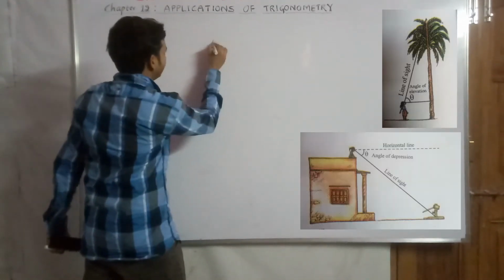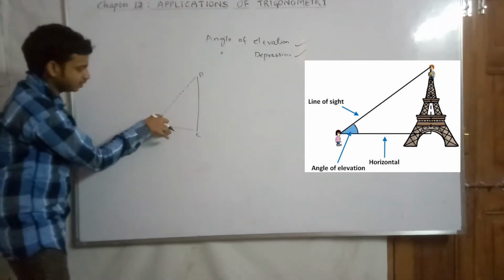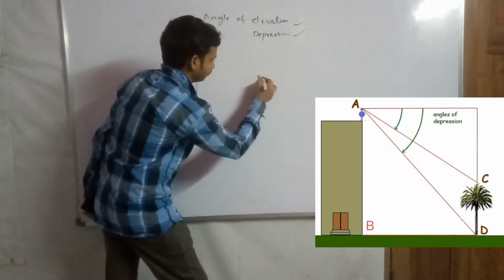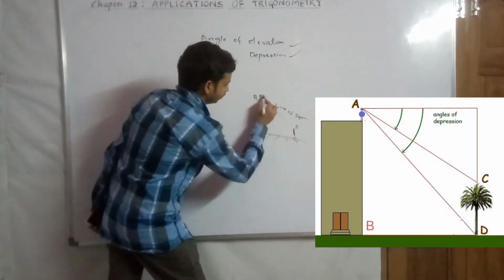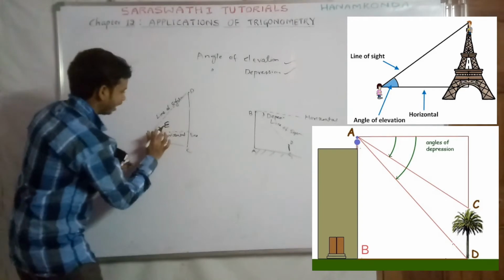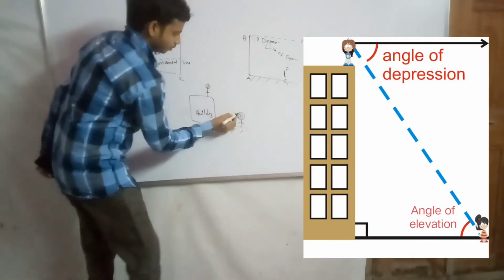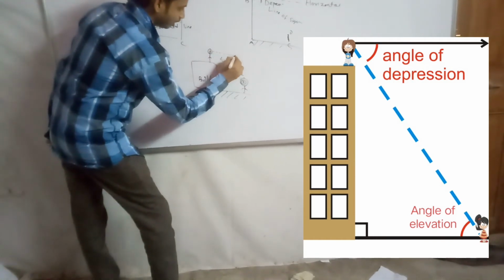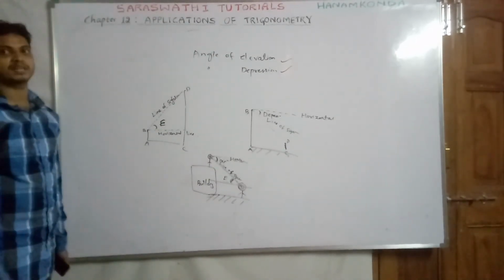APPLICATION OF TRIGONOMETRY (Basics) X class Mathematics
Chapter 12 : APPLICATION OF TRIGONOMETRY

10th class#mathematics#chapter12#
Application of Trigonometry#